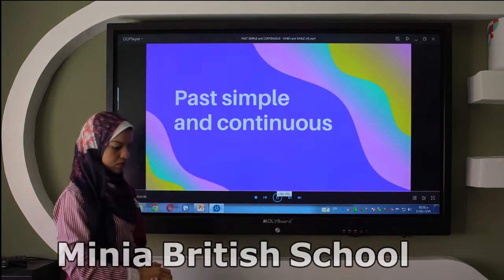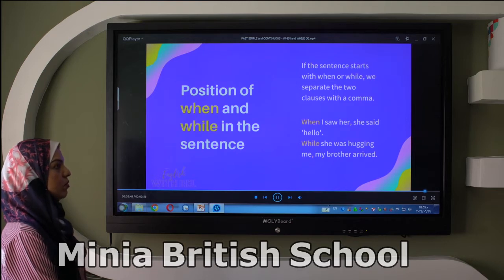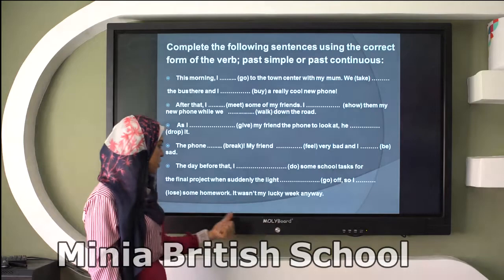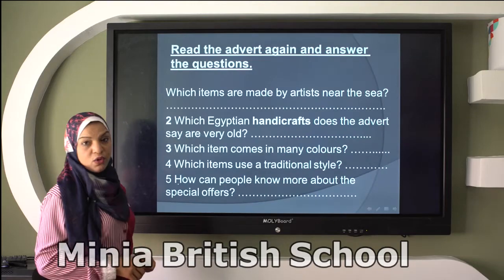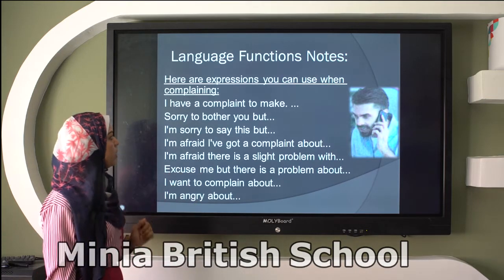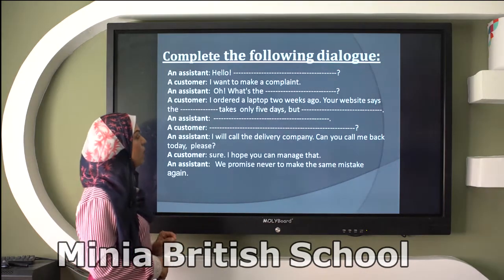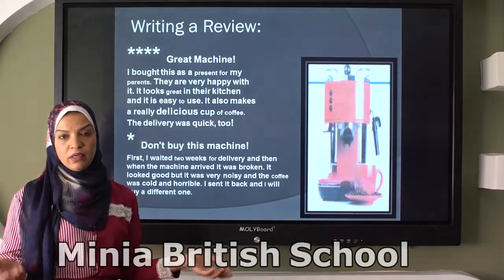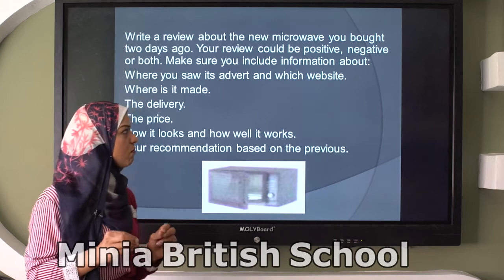English - Unit 2- Grade 9